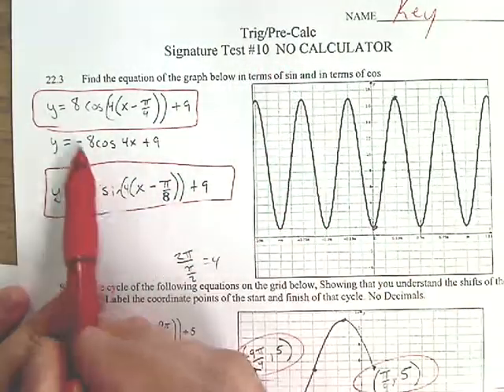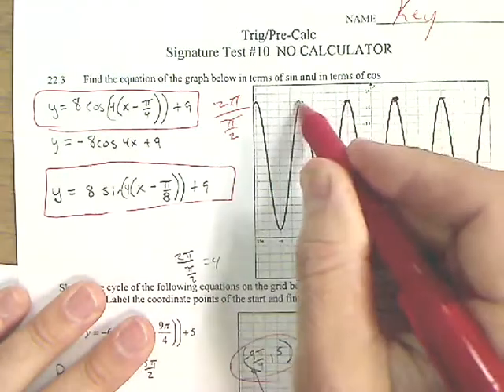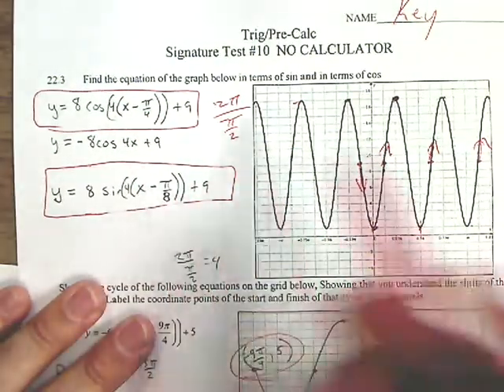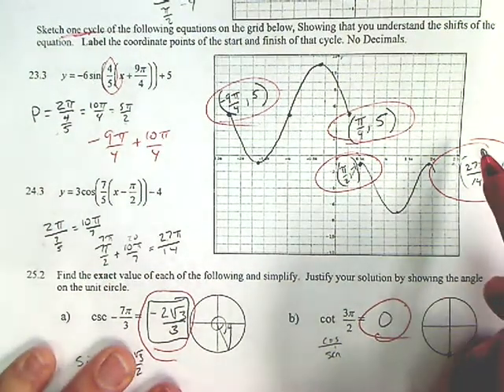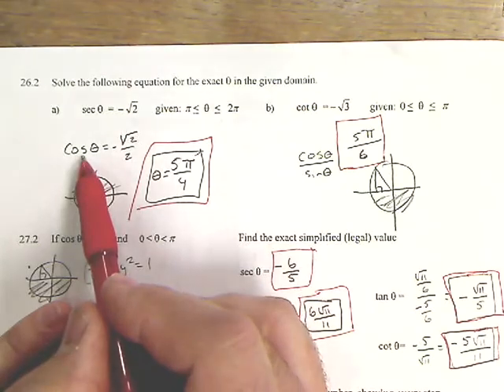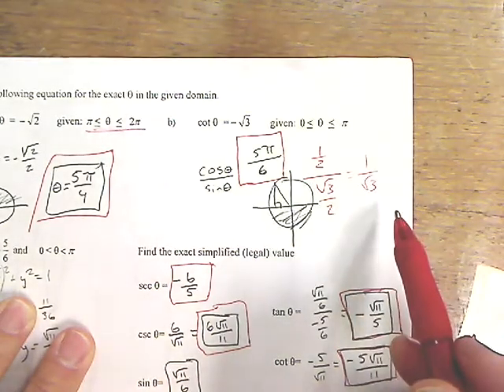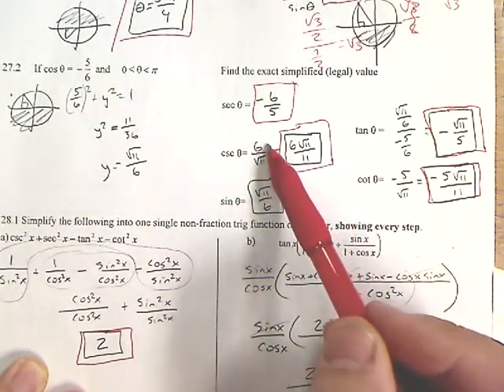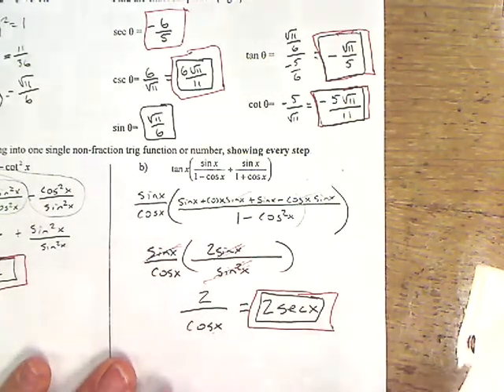sig test 10